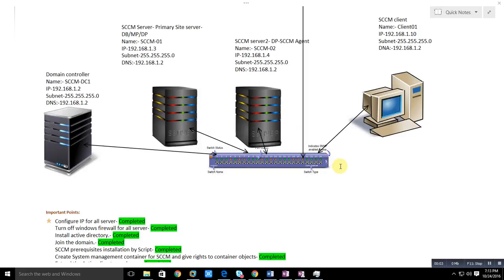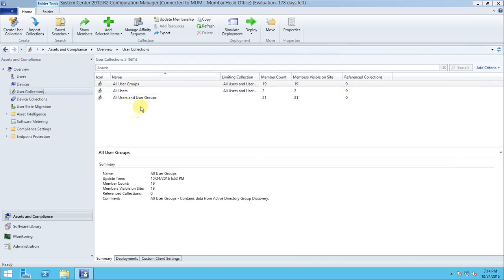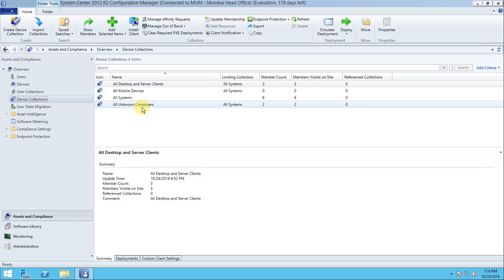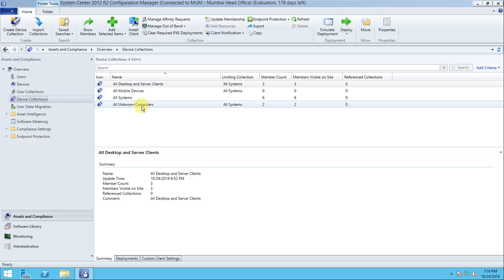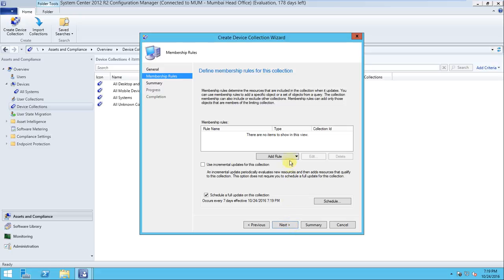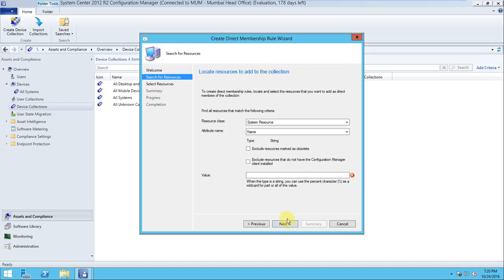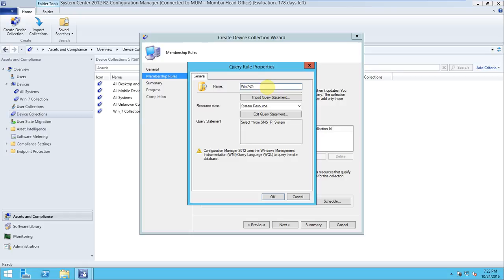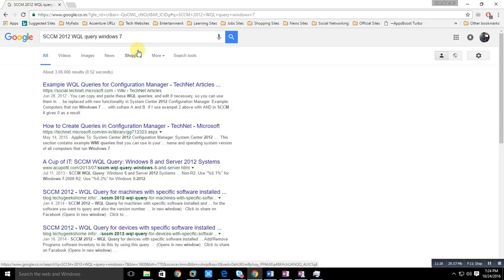SCCM 2012- Creating device collection Part- 16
sccm patch management, sccm client center, Windows configuration manager, Configuration manager console, sccm deployment, sccm application deployment, Client center for configuration manager 2012, Microsoft configuration management tool

sccm 2012 training videos , sccm 2012, sccm 2012 installation step by step, sccm 2012 training videos in hindi, sccm 2012 r2, sccm interview questions and answers, ONLINE Training, System center configure manager 2012, SCCM step by step configuration, SCCM, ADS, SCCM 2007, SCCM 2012, INSTALLATION OF SCCM 2012, MCITP, OSC, Application Deployment, online free training, SMS, WSUS, system center configuration manager 2012 tutorial, system center configuration manager 2012 r2 tutorial, SQL